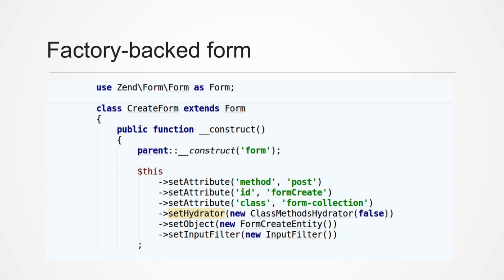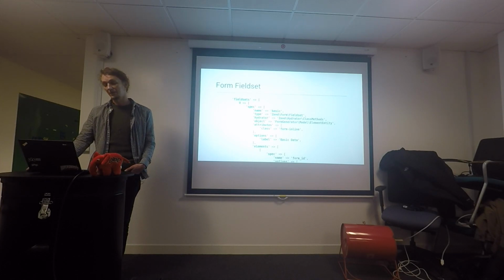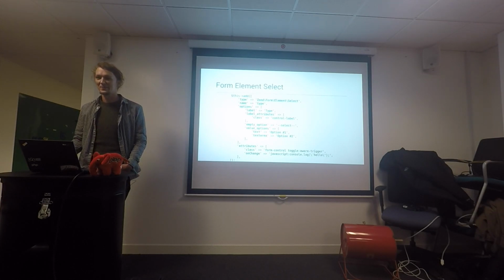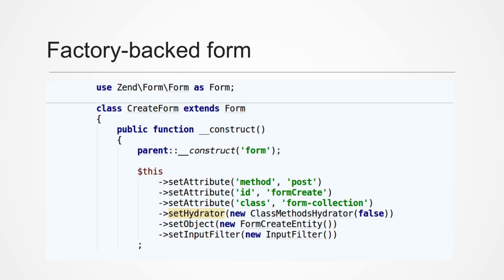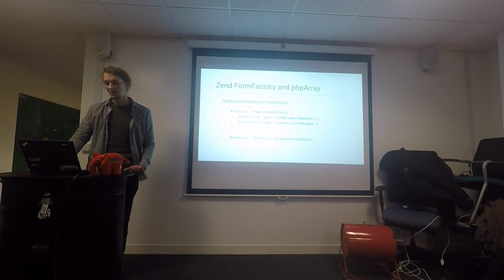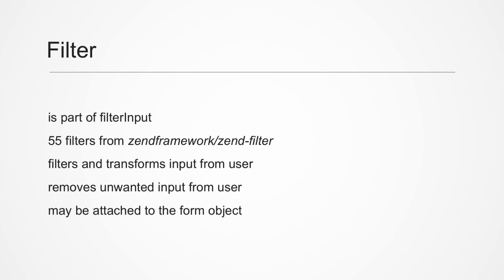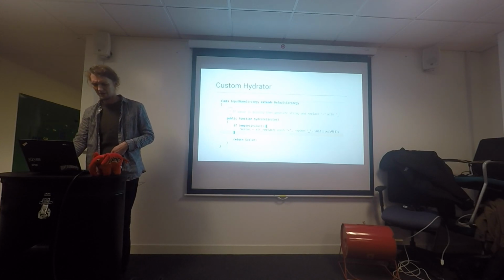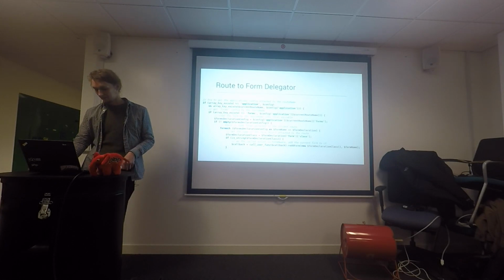Zend Form package in action - Jan Franciszek Kowalski - PHPSW: Frameworks, February 2018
'Zend Form package in action', presented by Jan Franciszek Kowalski at the PHPSW 'Frameworks' night in February 2018.

How does the zendframework/zend-form package work? Exposure of the pragmatic approach behind its current architecture, the form flow and the simplicity of use. Also will present the idea of how to easily handle the forms in the middleware applications, with code examples.